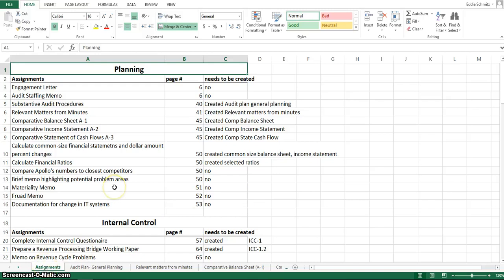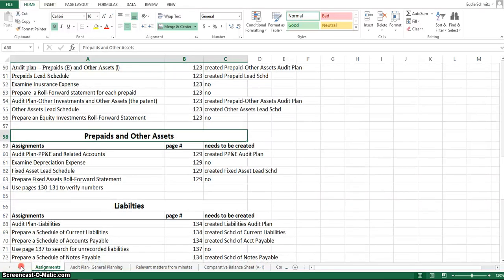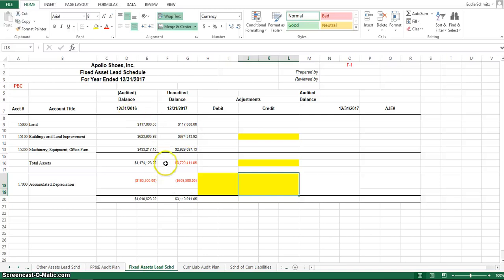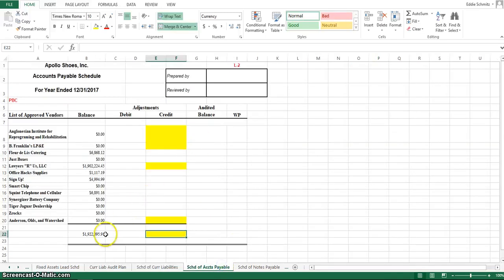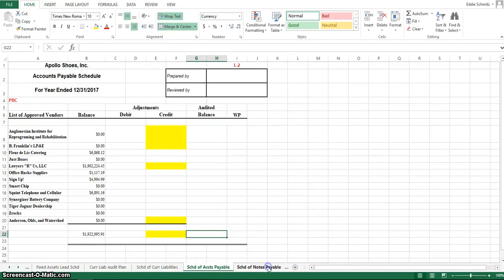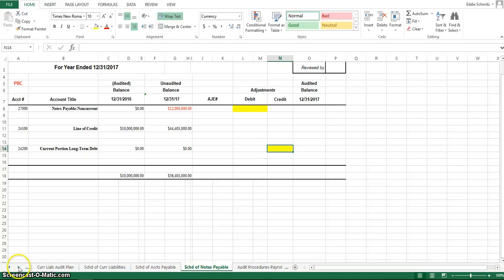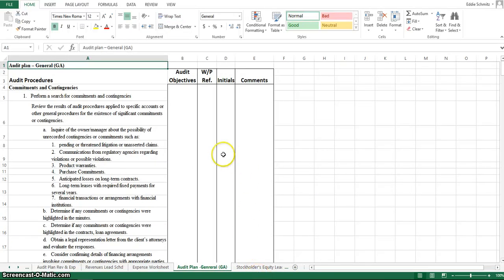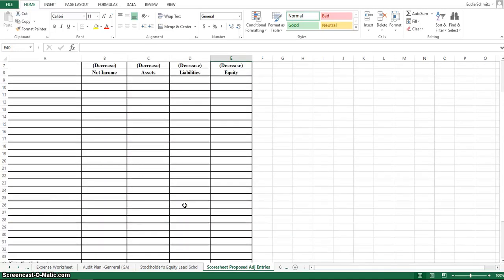Apollo Shoes Project Week 5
Instructional video used in ACCN4633 Auditing at Mid-America Christian University